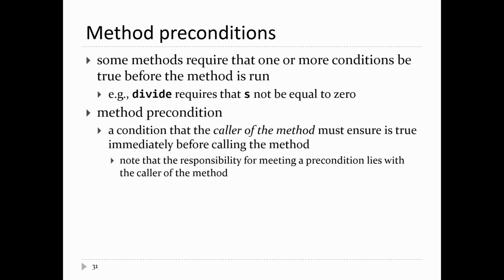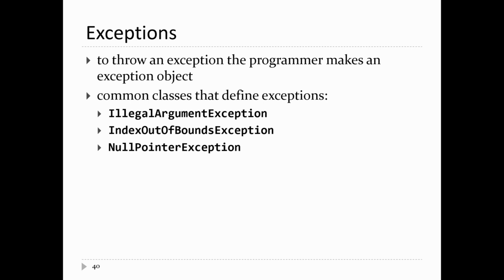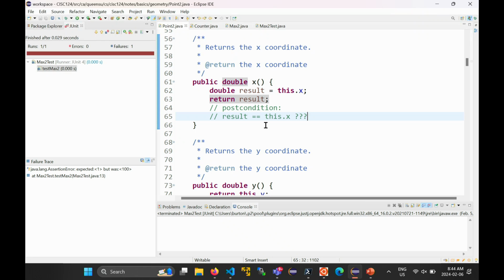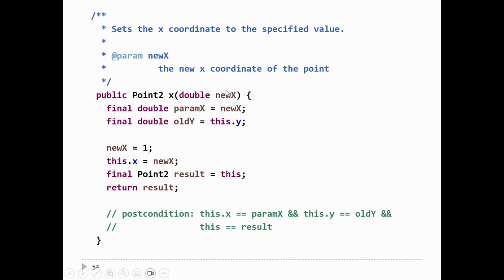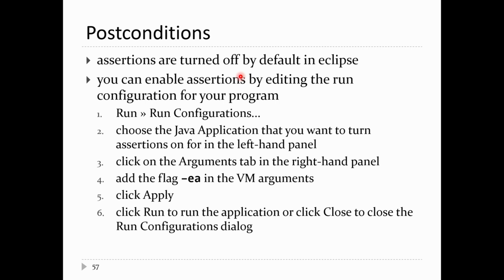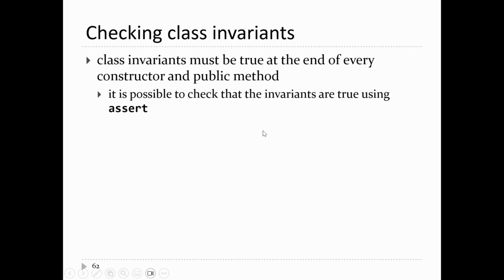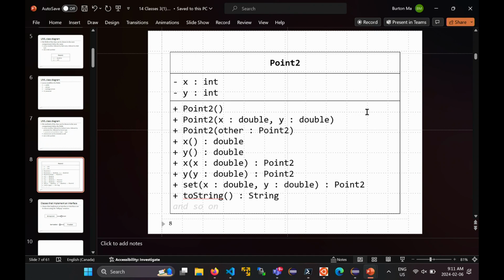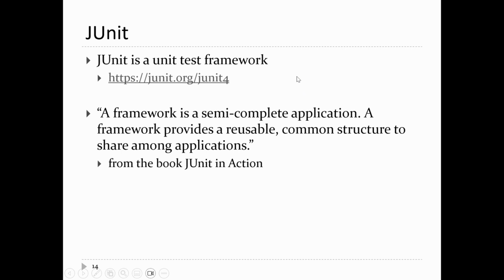2024-10-21 ( originally recorded 2024-01-31) Preconditions and postconditions; Class invariants